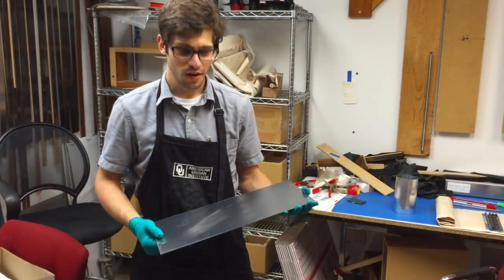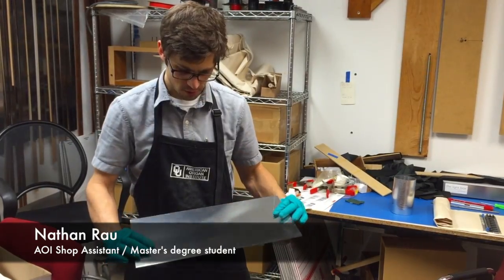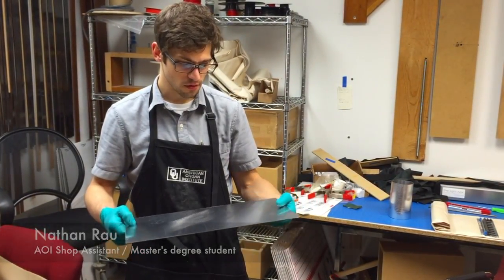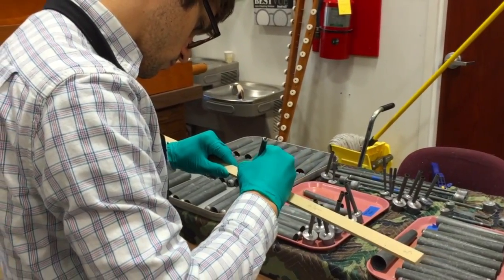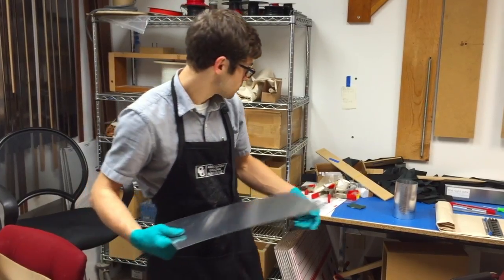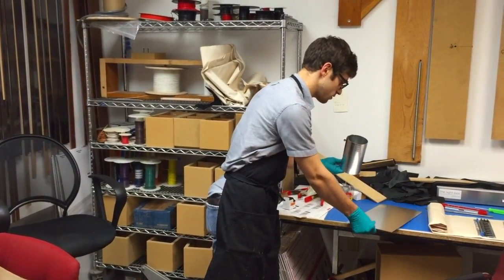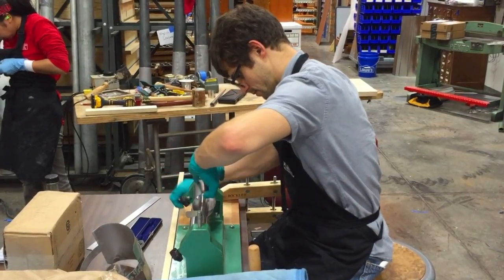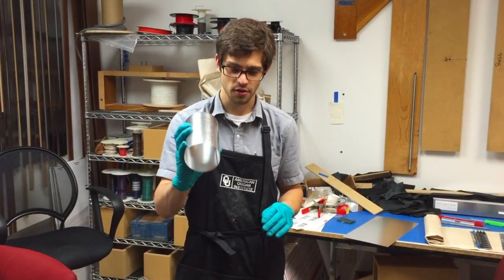AOI Organ Shop – Making tuning collars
AOI Shop Assistant and Master's degree student Nathan Rau shows how tuning collars for organ pipes are made. The ones on this video are for Oklahoma History Center's Kilgen organ, which's restoration is currently the major project of the American Organ Institute's organ shop.

The American Organ Institute

The mission of the University of Oklahoma’s American Organ Institute is to invigorate and reinvent the time-honored and deeply-linked studies of pipe organ building, playing, and improvisation, through preparing and equipping students for successful careers as performers, teachers, organ builders, scholars, and technicians. We seek to inspire students and audiences with learning and exposure to this ancient and ever-evolving instrument by offering innovative and informed approaches to the pipe organ and its music.

Our students cultivate excellence and mastery of performance in both the traditional classical and sacred repertoire, focusing on historical performance practice as well as playing for today's audiences and congregations. The AOI also offers students the singular opportunity to undertake focused study of the American traditions of improvisation, scoring, and accompaniment of silent films and theatrical pipe organ performance. This cultivates opportunities for insight as well as the preservation of a unique aspect of the United States’ rich musical heritage. It likewise opens the doors to musical skills and techniques which have great relevance to the wider aspects of today’s organ profession, where all musicians are called upon to be broadly based in many disciplines as well as entrepreneurial in their visions of the organist's role in an ever-changing culture.

“This Institute… will be of great benefit to organ builders in the United States by providing a stable source of young people dedicated to organ building and with enough training to get a good start on a career.” - Jack M. Bethards, President and Tonal Director, Schoenstein & Co. Organ Builders

James Richardson, organ | Master's degree student

Video production: Cristiano Rizzotto | DMA Student & AOI Shop Assistant